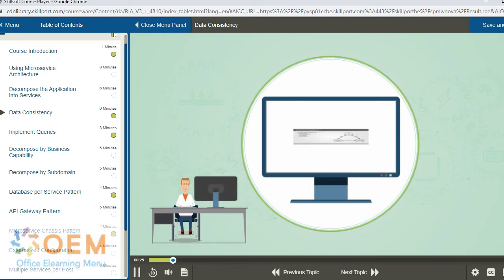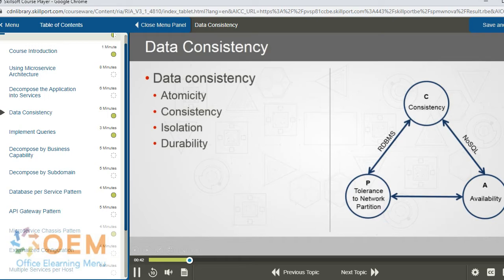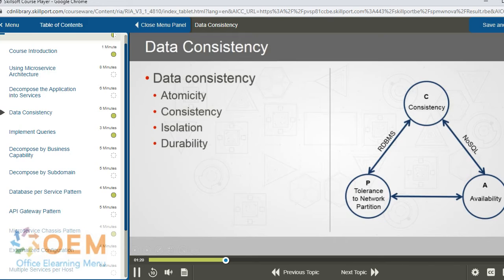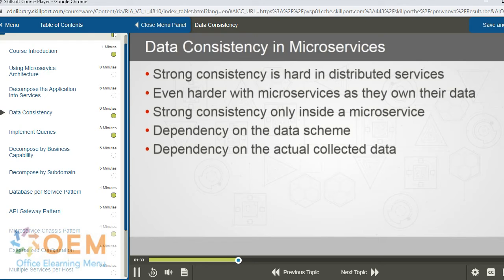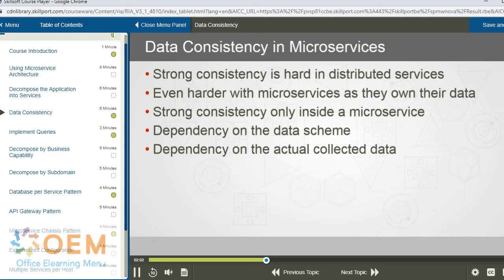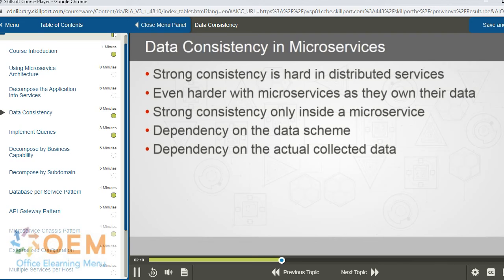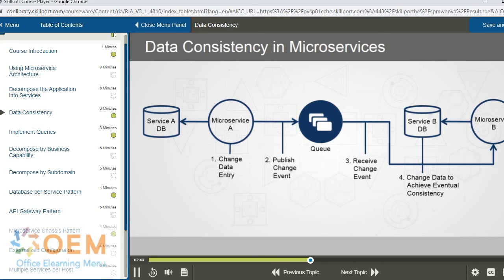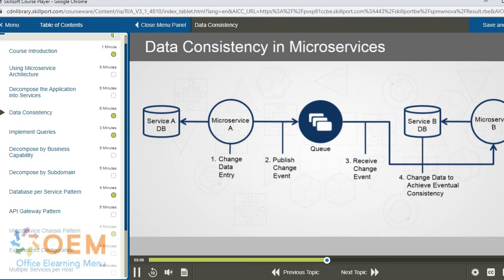Java en Spring Cloud Training: Ontwikkel Microservices met Onze Opleiding & Cursus!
Wil jij je Java-vaardigheden verbeteren en leren hoe je Microservices ontwikkelt met Spring Cloud? Ontdek onze bekroonde e-learning en bereid je voor op succesvolle certificering!

Ben je klaar om je Java-vaardigheden naar een hoger niveau te tillen en te leren hoe je effectief Microservices ontwikkelt met Spring Cloud? Zoek niet verder! Onze nieuwste YouTube-video biedt een uitgebreide training, opleiding en cursus die je in staat stelt om deze technologieën met vertrouwen te omarmen.

Onze bekroonde e-learning is ontworpen met jou in gedachten. Het omvat niet alleen diepgaande theoretische kennis, maar ook praktische toepassingen om je vaardigheden direct in de praktijk te brengen. Wat maakt onze training echt uniek? Naast de officiële proefexamens, bieden we ook een online mentor aan die je begeleidt en voorbereidt op het certificeringsexamen.

Wacht niet langer! Klik op de onderstaande link om je aan te melden voor de training en ontdek hoe je je Java-vaardigheden kunt aanscherpen en Microservices kunt ontwikkelen als een professional.

Voor meer informatie over onze uitgebreide e-learning en andere cursussen, bezoek onze website op

Word vandaag nog een Java- en Spring Cloud-expert!